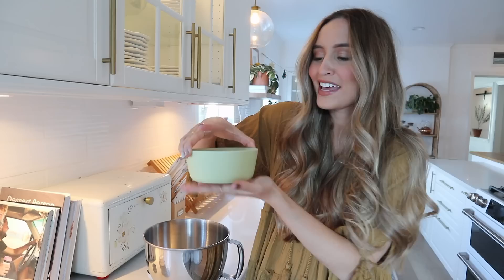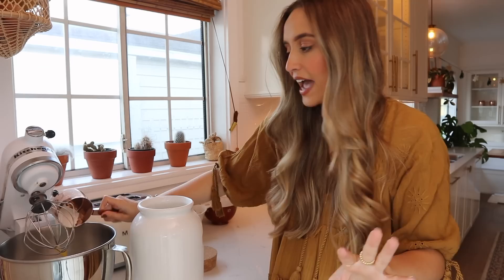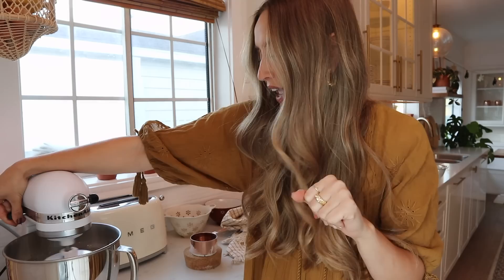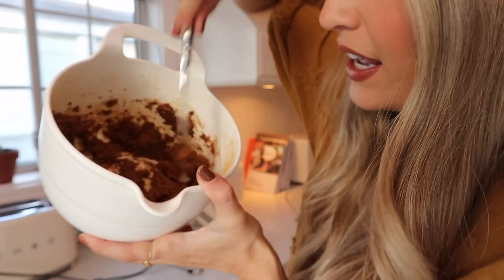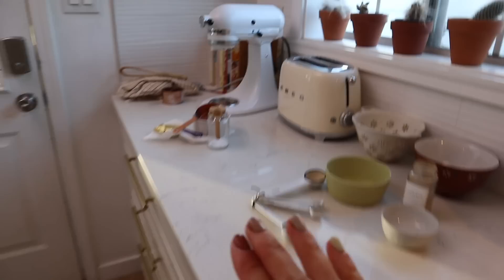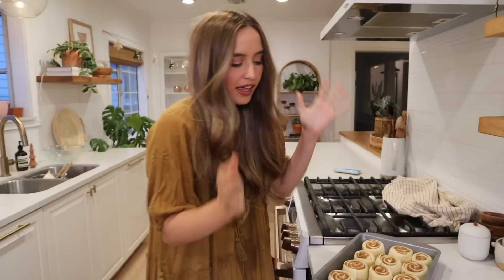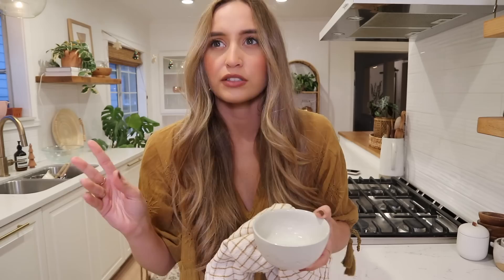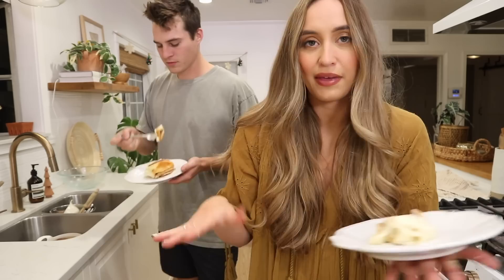THE PERFECT CINNAMON ROLLS | Kristin's Kitchen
Today I'm making the world's BEST cinnamon rolls. The perfect thanksgiving (or anytime really) treat - you gotta try these!!

+ I sub vanilla paste for the maple extract
+ I make the frosting while dough proofs

"This hope is a strong and trustworthy anchor for our souls. It leads us through the curtain into God’s inner sanctuary." (Hebrews 6:19 NLT)